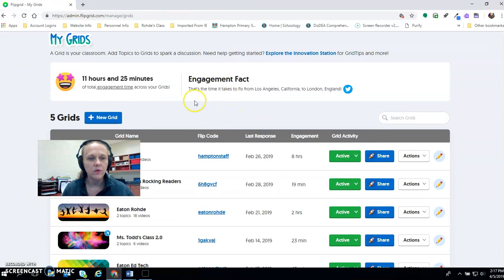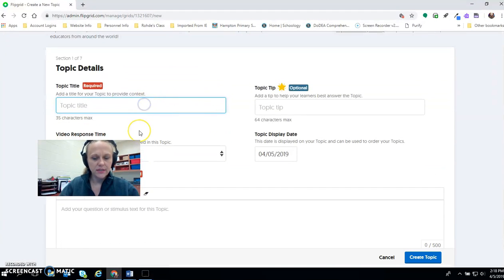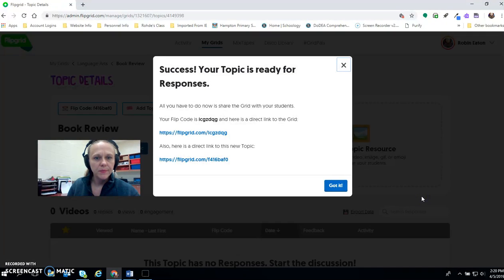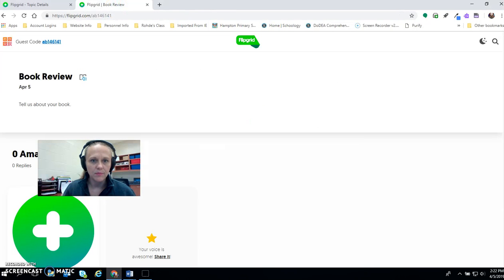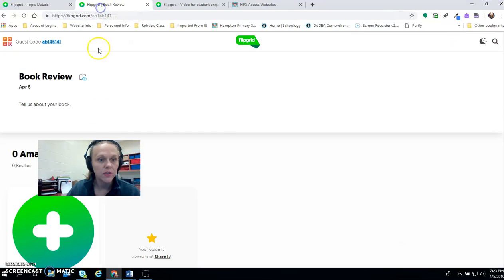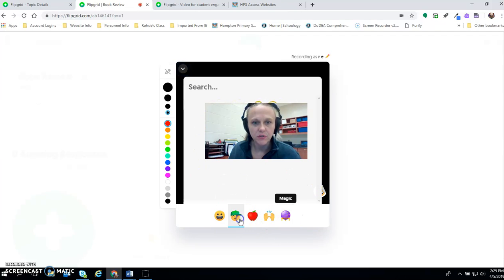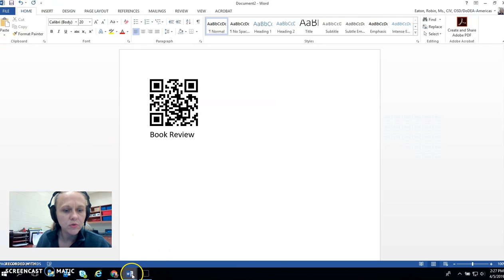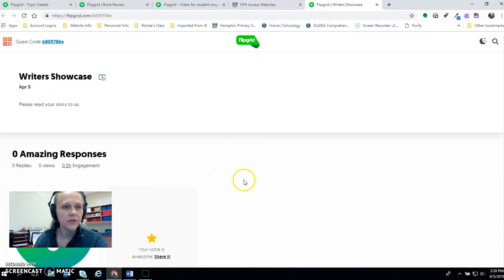Flipgrid Grids Topics Students